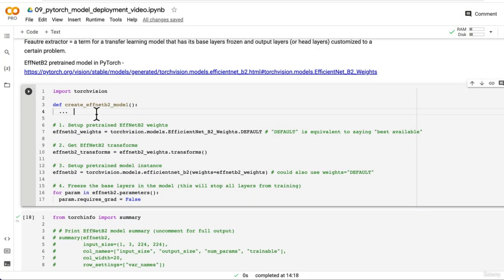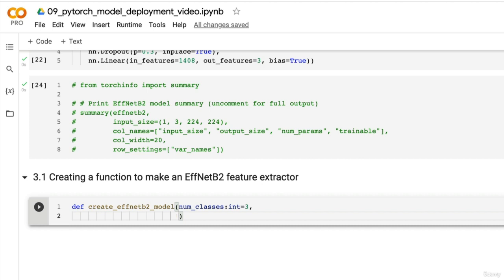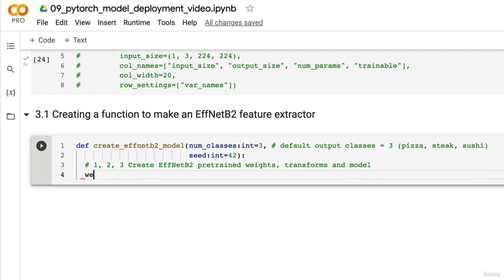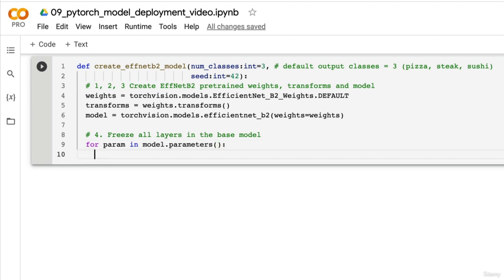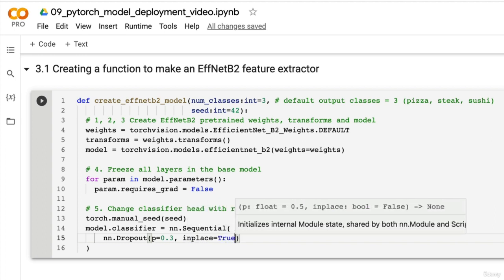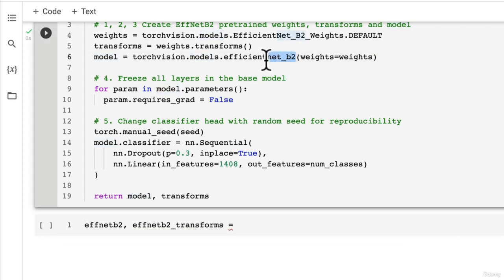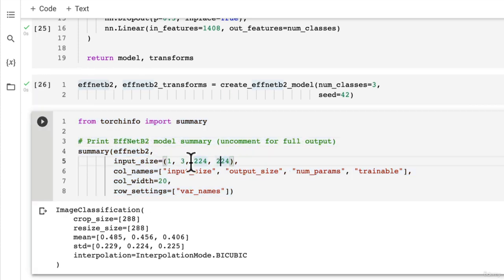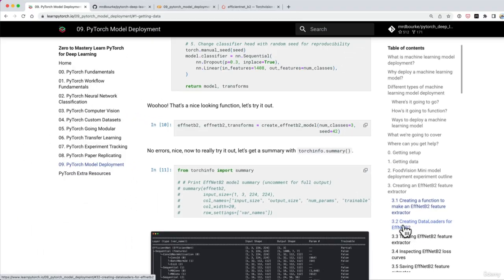11. Create a Function to Make an EffNetB2 Feature Extractor Model and Transforms